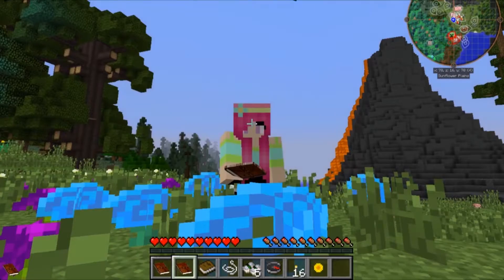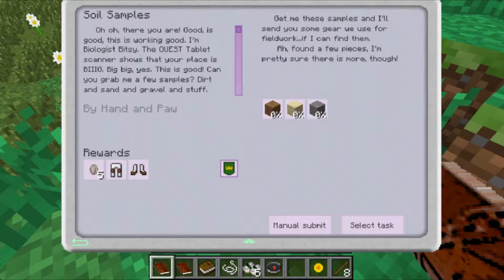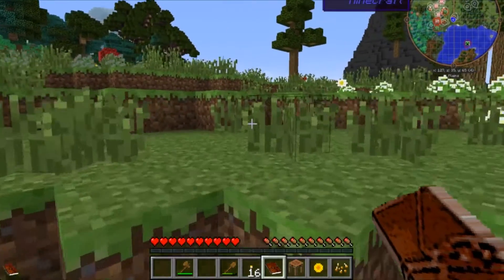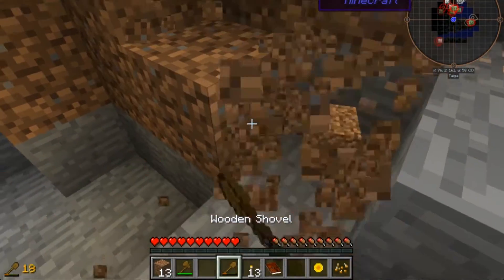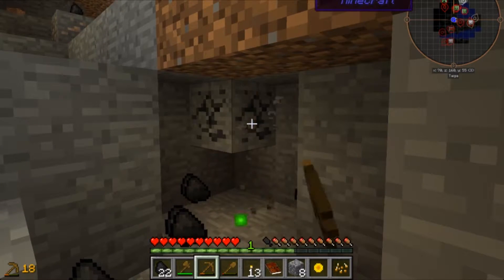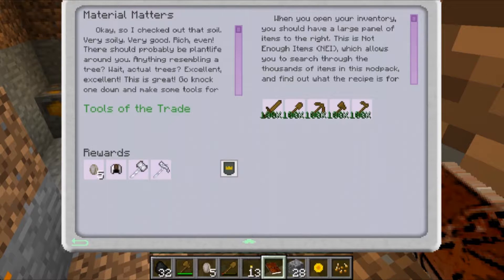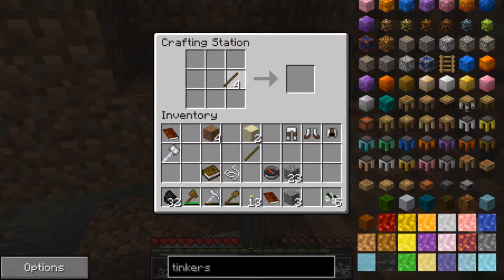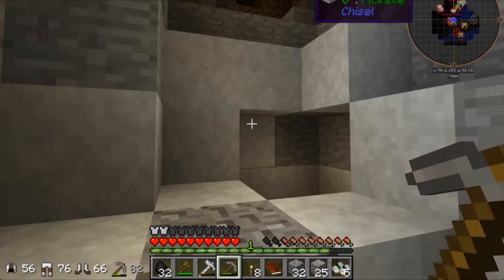Well, that didn't take long! - Ep1 - The Ferret Business